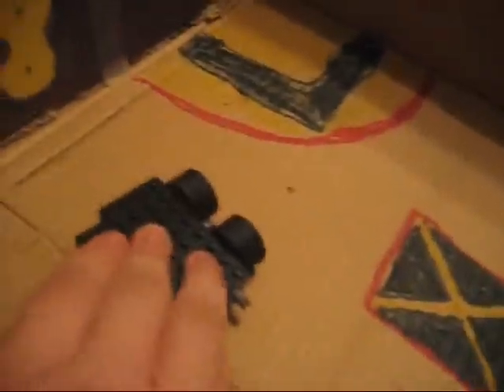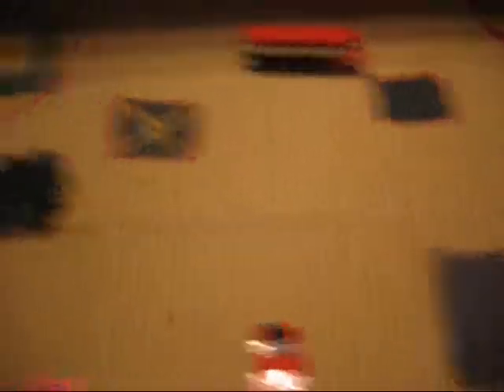Lego Robot Wars X Heat 3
Heat 3 is up!
ROBOTS:
Vercingetorix
Holchem
Blue Bot
Tentamushi
King Buxton
Technophobic